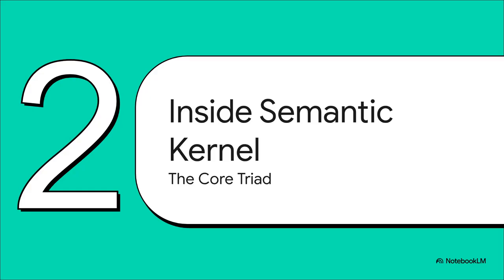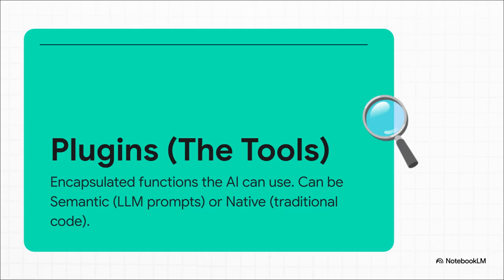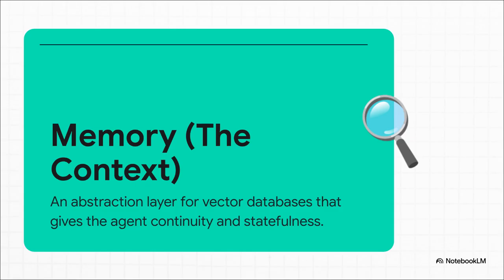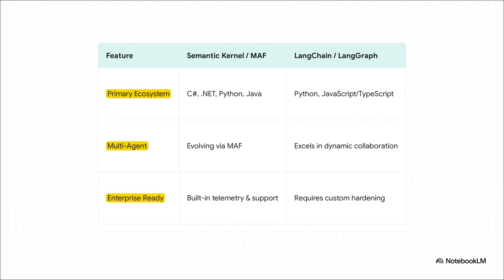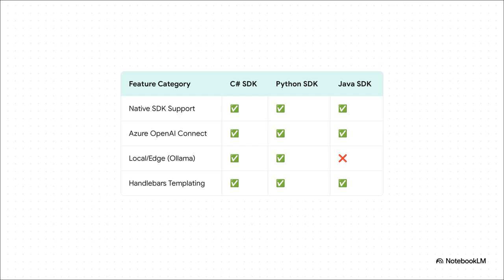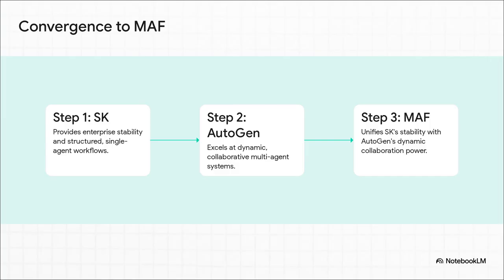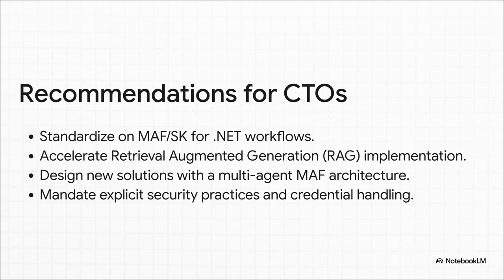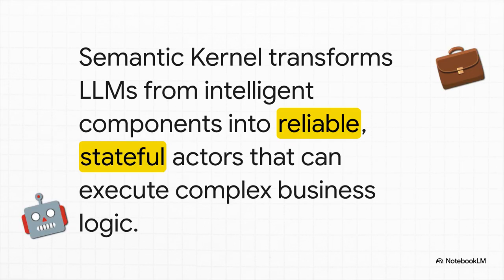Semantic Kernel and MAF: Strategic Enterprise AI Orchestration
The source text provides an extensive strategic analysis of Microsoft's Semantic Kernel (SK), an open-source Software Development Kit designed to integrate Large Language Models (LLMs) with conventional enterprise programming environments. It details the core architectural components of SK—Plugins, Planner, and Memory—which facilitate structured, stateful application logic and support critical functions like Retrieval Augmented Generation (RAG). Furthermore, the document highlights the strategic evolution of SK into the unified Microsoft Agent Framework (MAF), which integrates the stability of SK with the dynamic multi-agent capabilities of AutoGen to better compete with frameworks like LangChain. The analysis emphasizes SK/MAF's advantage for organizations using the Microsoft .NET ecosystem due to its native C#, Python, and Java support, its commitment to enterprise security practices, and its overall focus on production readiness for complex business process orchestration. Ultimately, the text positions MAF as Microsoft’s foundational platform for end-to-end AI application deployment.